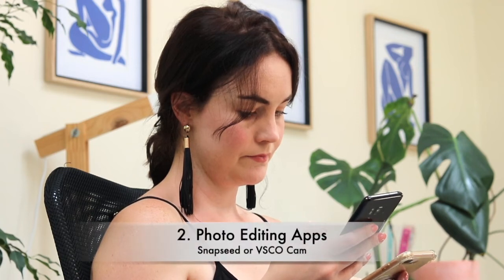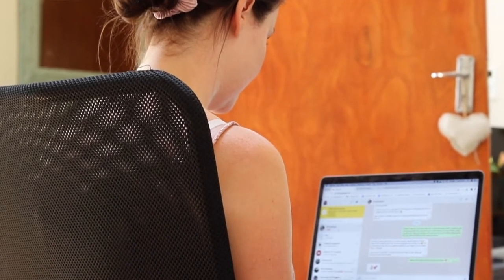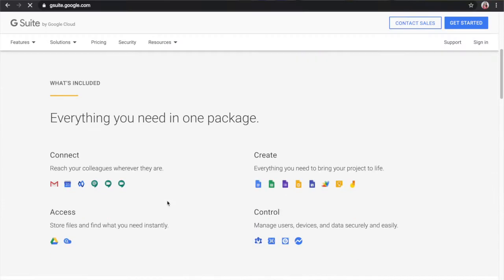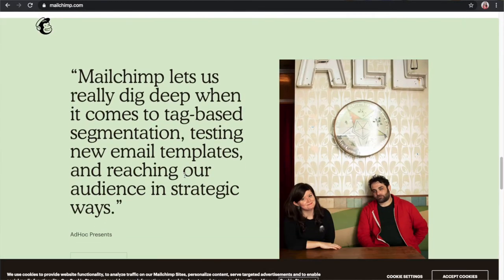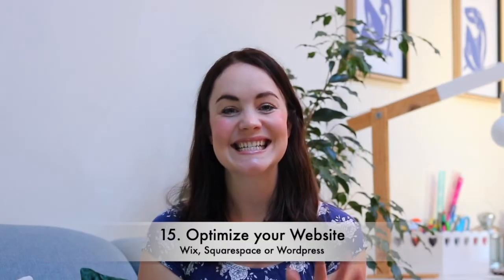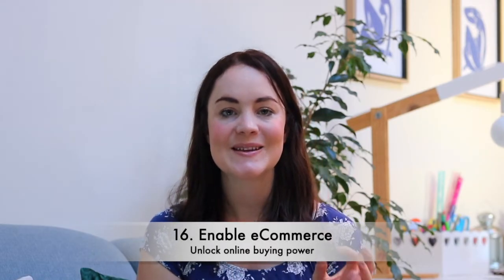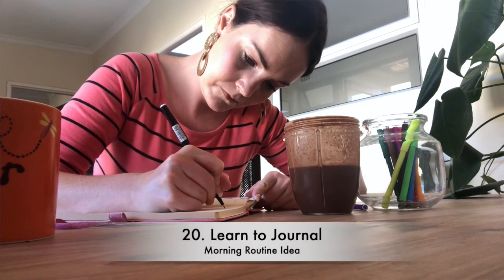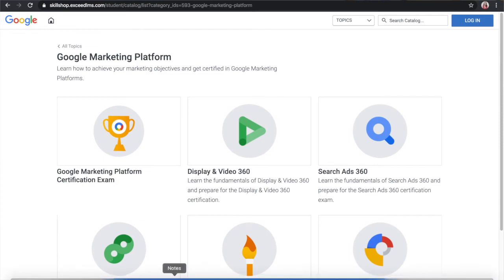Glow up your business *stuck at home* ✅ 💻 | Small business tips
Hello everyone! I hope you are all keeping safe at this strange time. I have popped together a list of 21 things that you can do to stay productive and sane during the lock down to work on yourself and your business. Sending you all the love and hope this was in some way helpful!

Any questions? Please pop them in the comments section so that I can try to answer you!

Big hug and so much love,
Meg

SKILLSHARE
Like my YouTube videos? You get two free months just by signing up with my code: